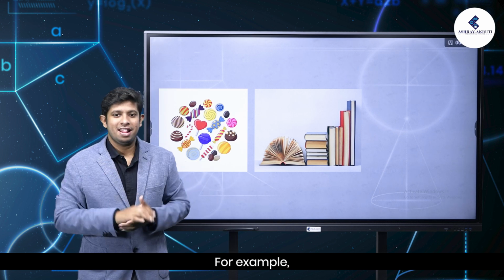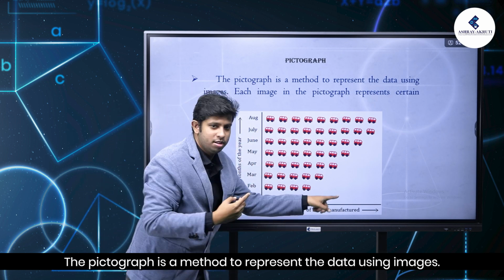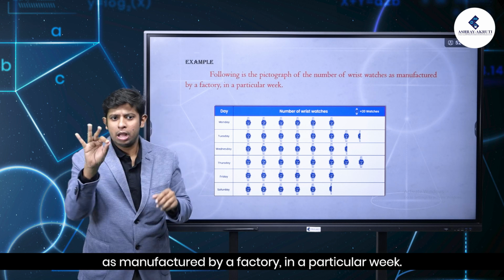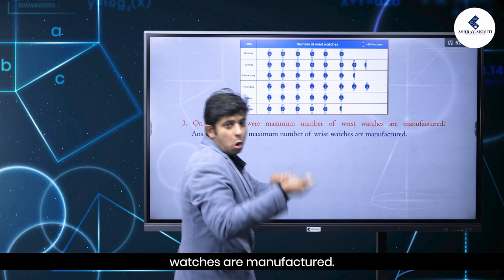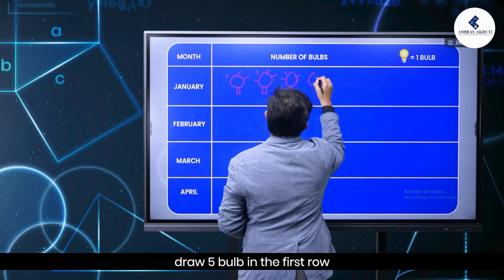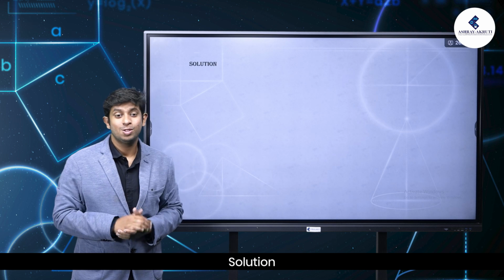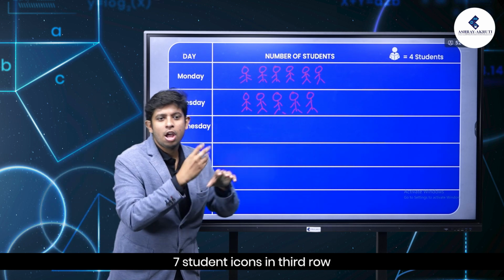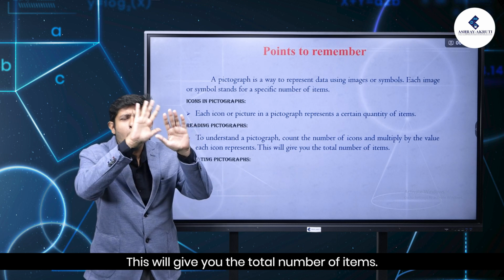Lessons in sign Language for H.I I 6th Maths I Data Handling Part 2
In this video, we will learn about pictographs, a fun way to represent data using pictures or icons. You will see how to create and interpret pictographs to understand data easily. By the end of the lesson, you'll be able to draw your own pictographs and answer questions based on them!